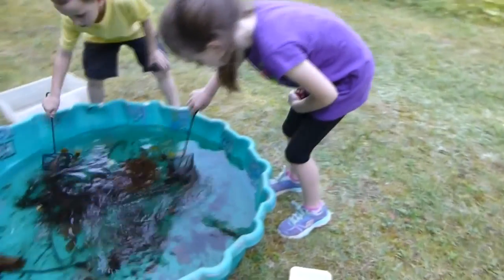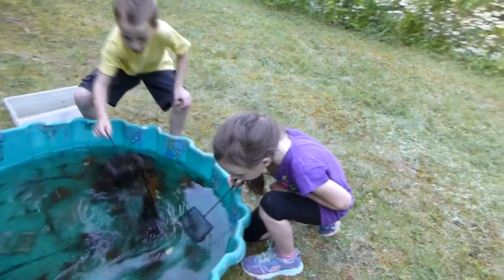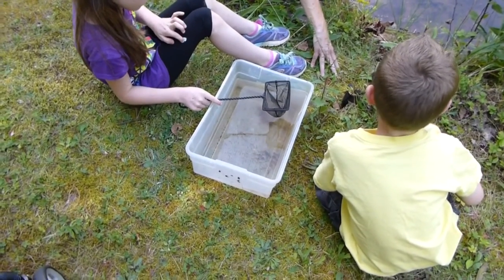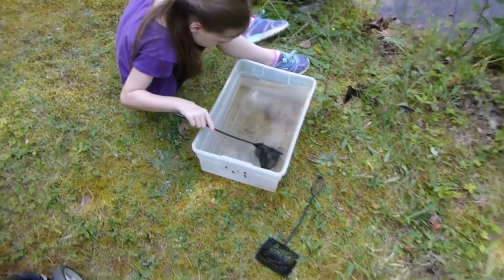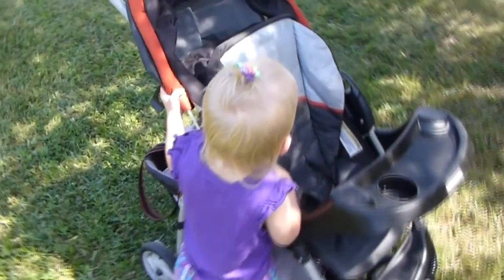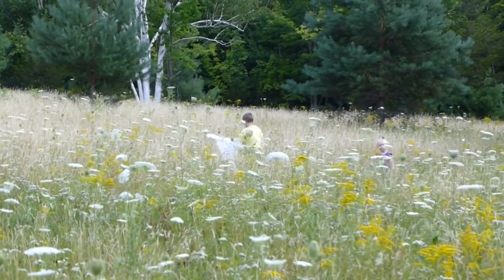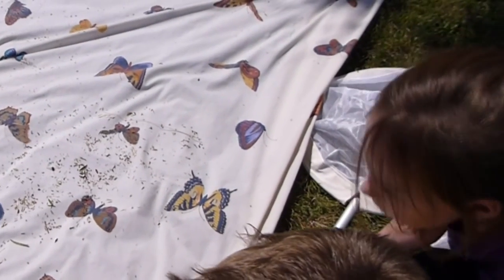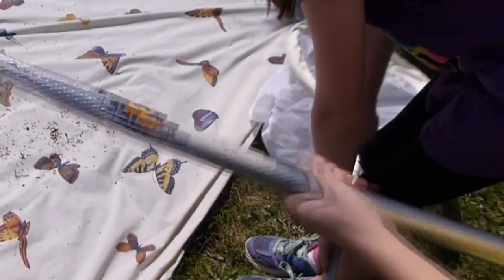Bug Festival| Veda #11